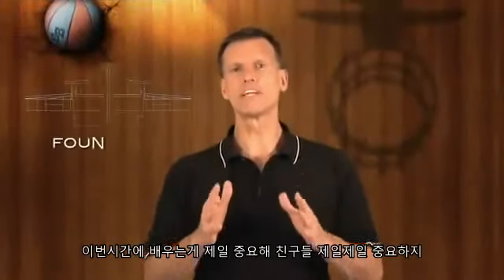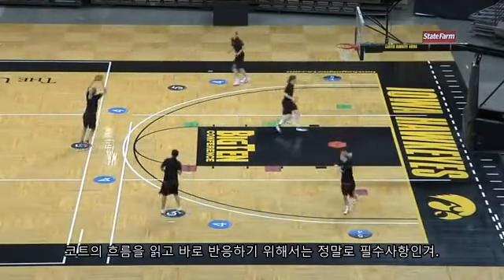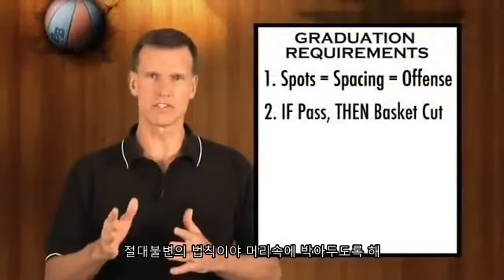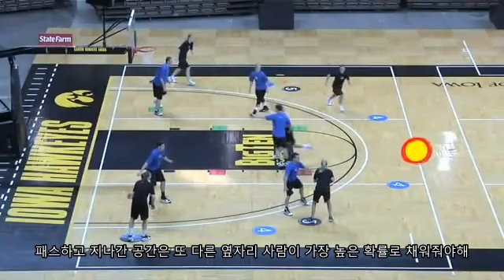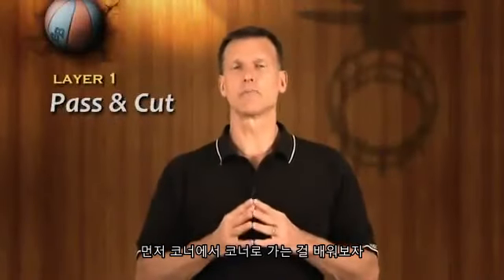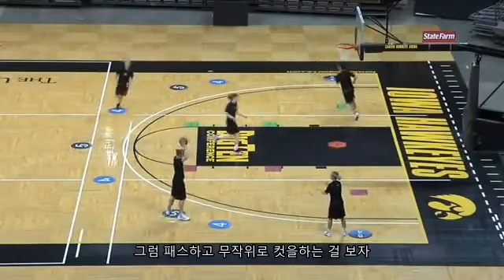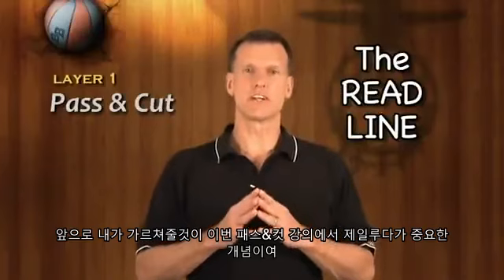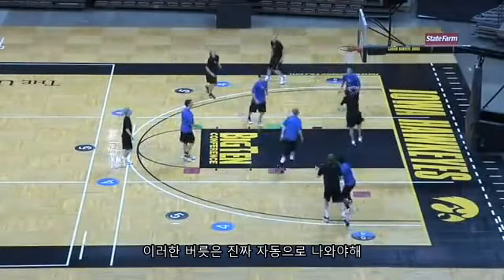Better Basket 코치에게 배우는 패스 & 컷 패턴 (한글자막)